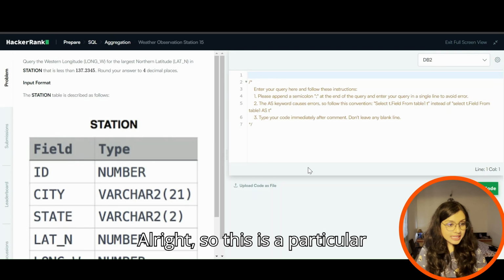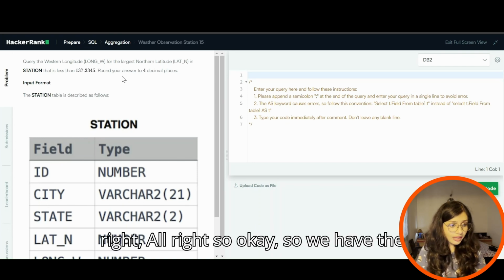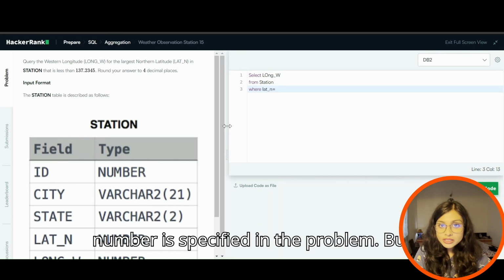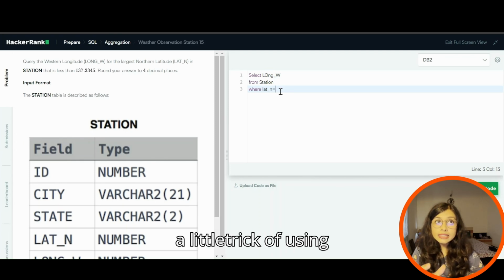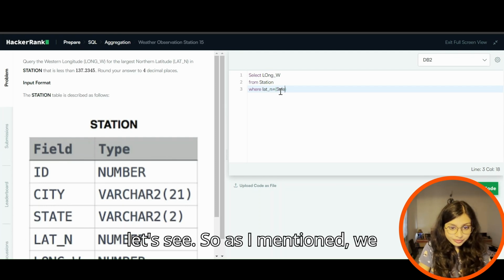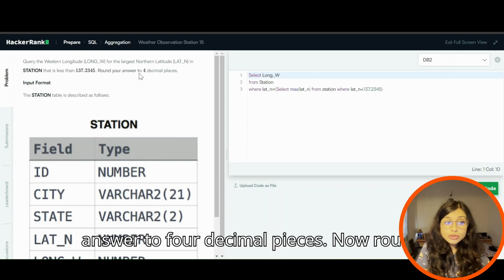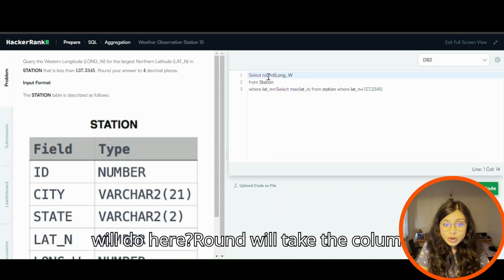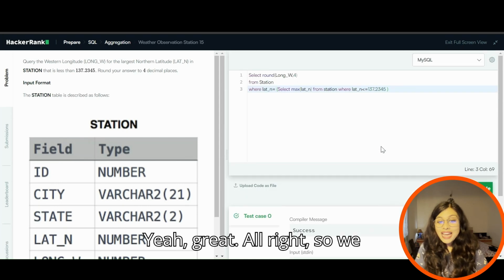SQL Interview Problem Solving Series -Part 4 | Hacker Rank Problem Solving Step-by-Step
Hey Guys! 👋

Welcome to Data Couple’s SQL Interview Problem Solving Series!  🚀 Basics- Part 4 👊
In this video, we’re tackling a cool weather SQL problem from Hacker Rank. Perfect for beginners or anyone prepping for data interviews! 🧑‍💻

🔍 What You’ll Learn:

📝 Break down of the problem
📊 Understanding the dataset
🖥️ Writing efficient SQL queries
✅ Testing your solution

Easy-to-follow explanations
Real-world examples
Interview prep for top companies

👨‍💻 About Us:
We’re the Data Couple, your go-to for Data Analytics, Data Engineering, and Data Science tutorials.